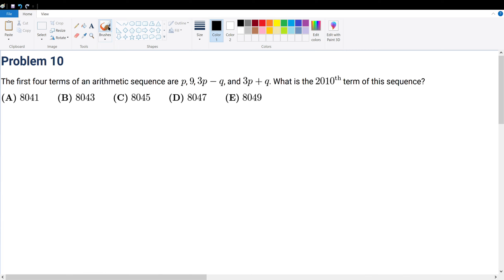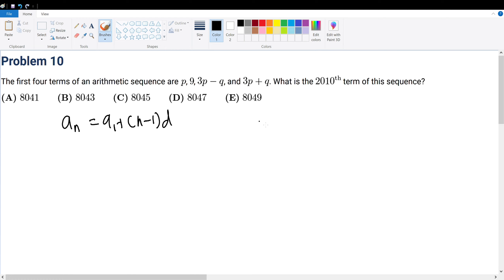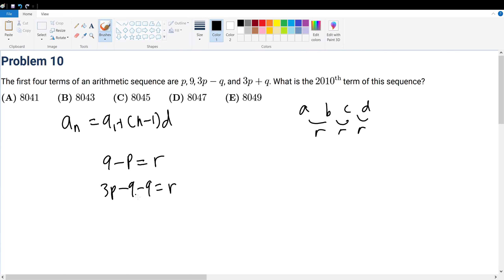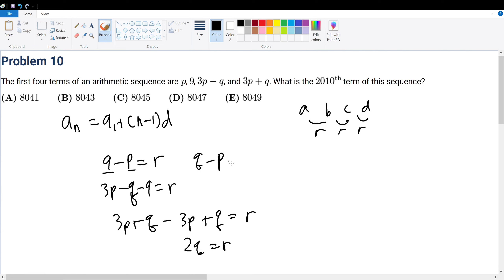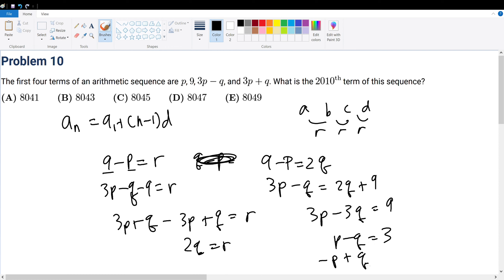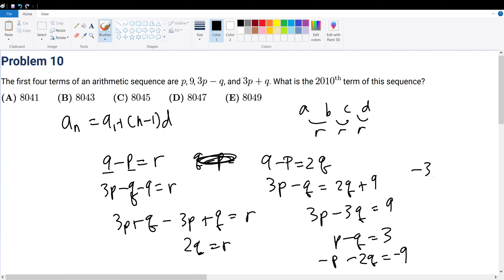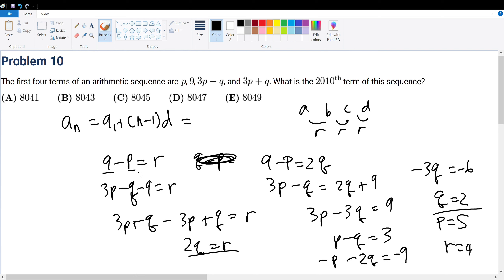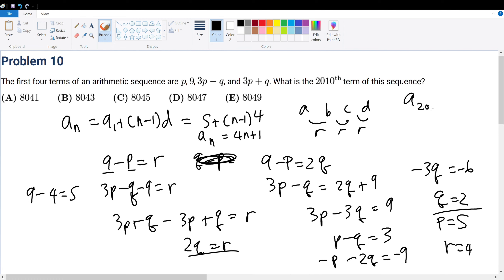2010 AMC 12A Problem 10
2010 AMC 12A Problem 10 Solution